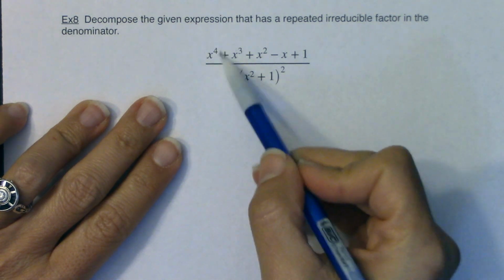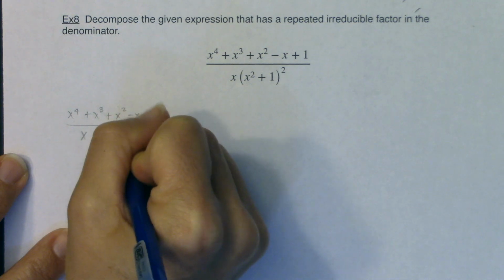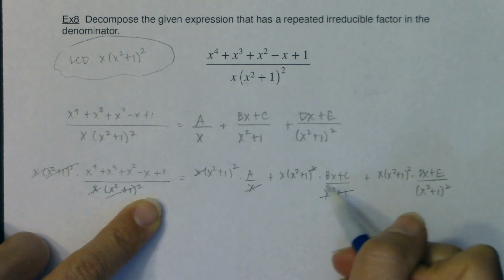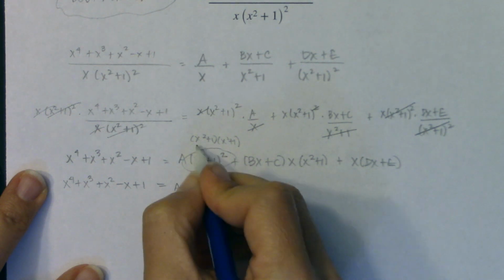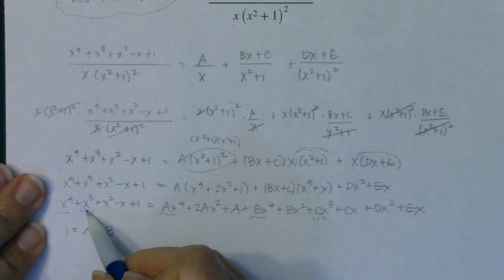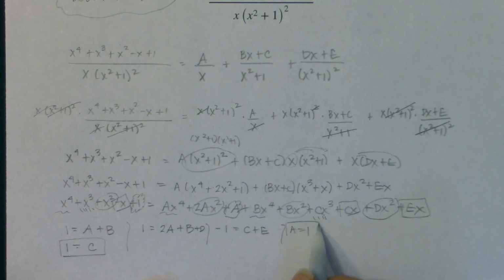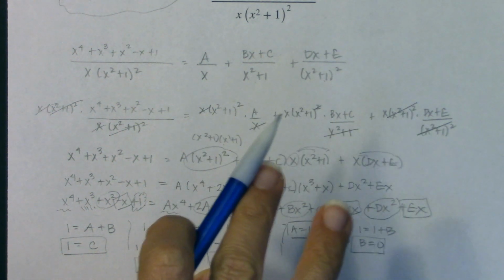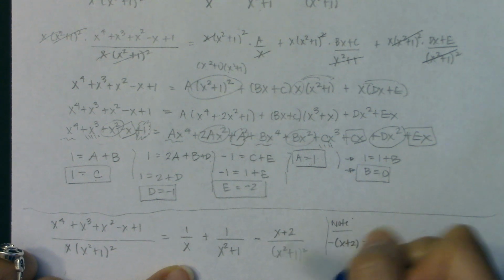Math 21 Section 7.4 Ex 8